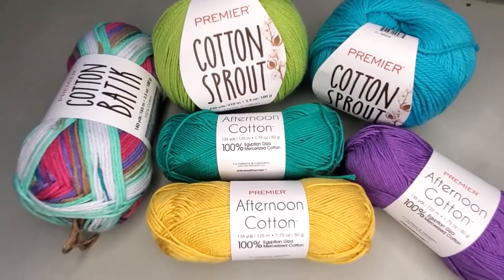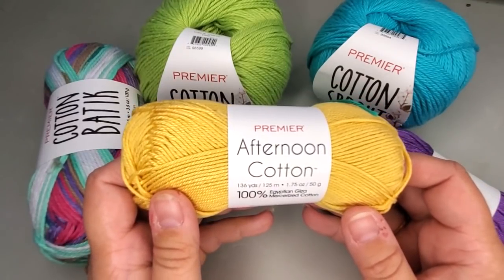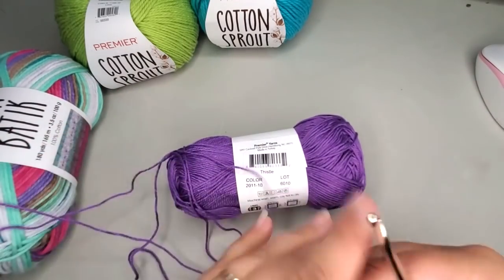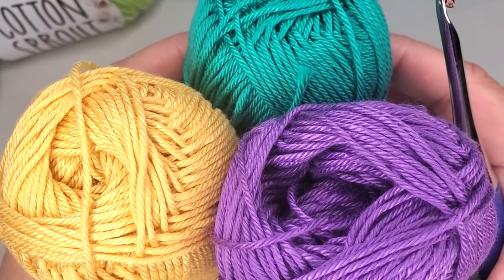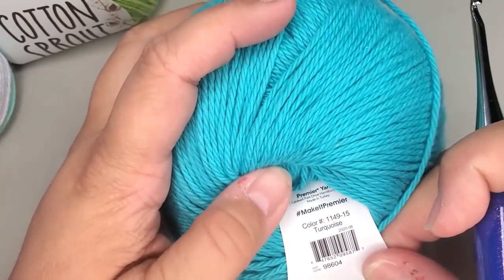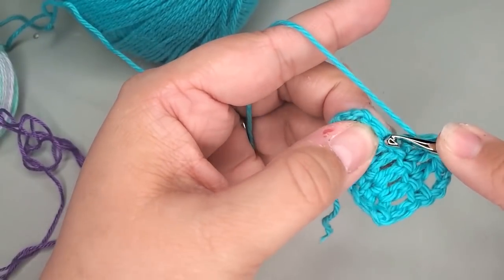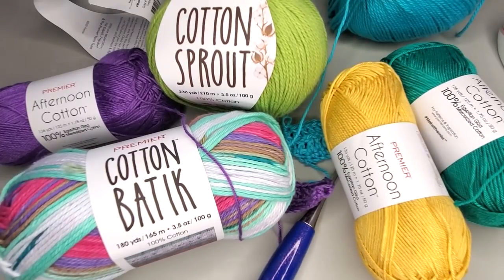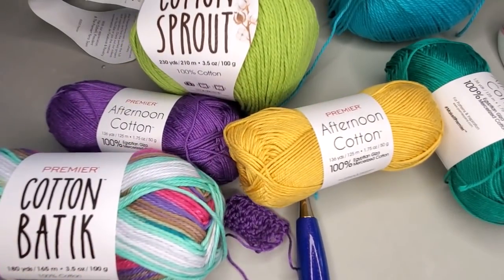NEW Cotton Yarns from Premier yarns!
However when you buy yarn using my link, it helps me to be able to buy more yarn to showcase for you, on this channel.

or
Beach Cardi pattern

TeeSpring designs!!!

Jennifer
Cinnamon Stitches
Fredericksburg VA
22404